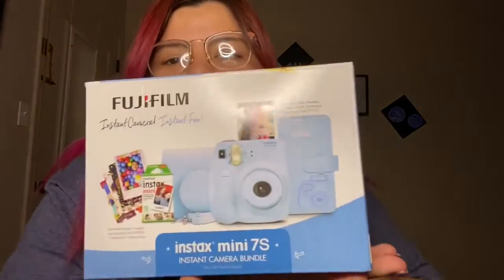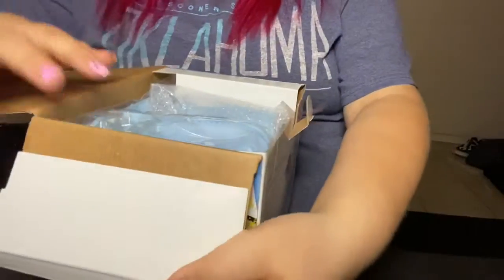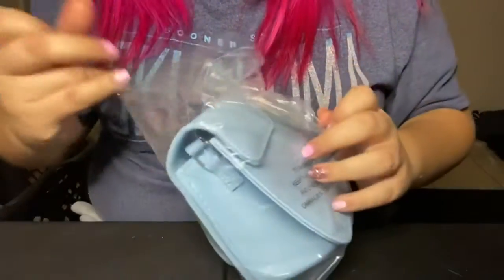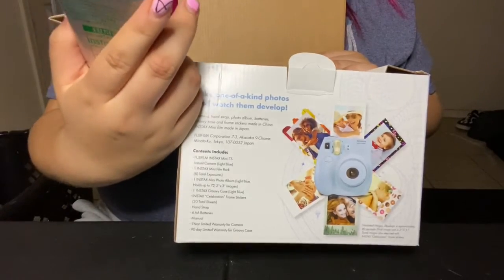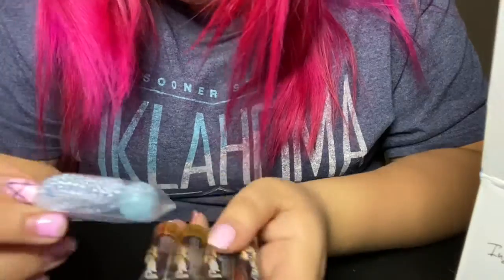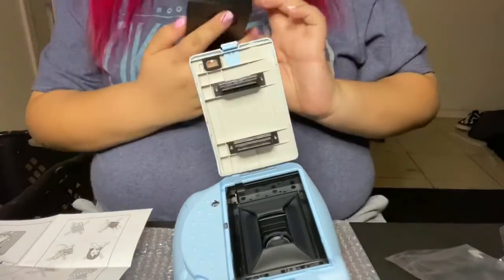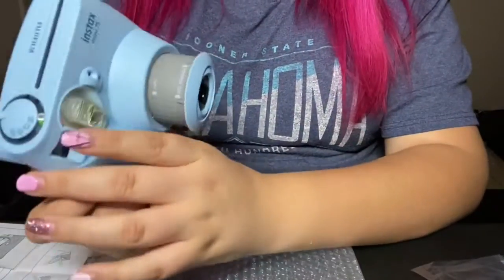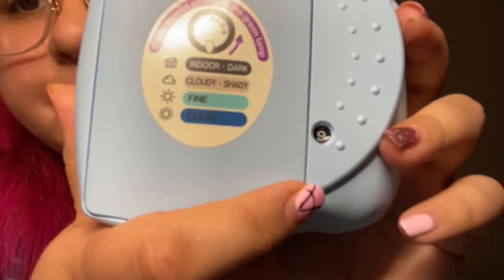UNBOXING A FUJIFILM CAMERA!😱😍|polaroid📸